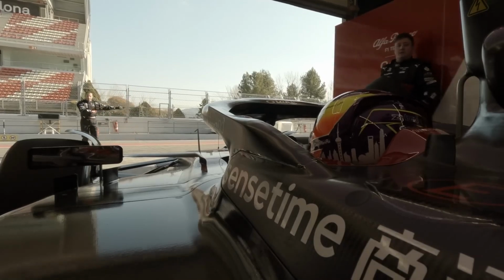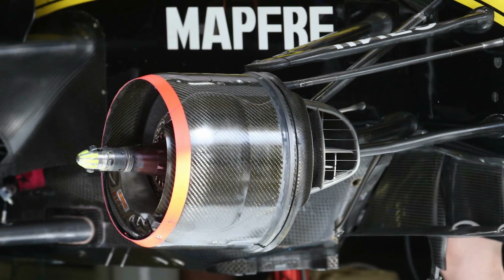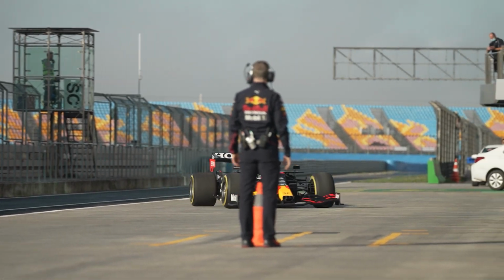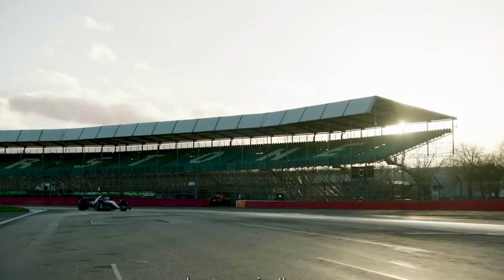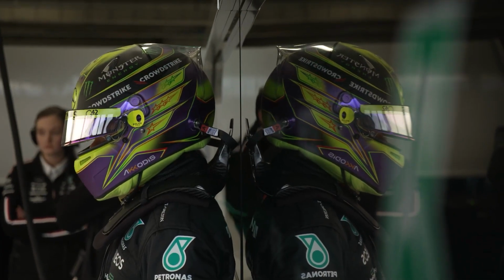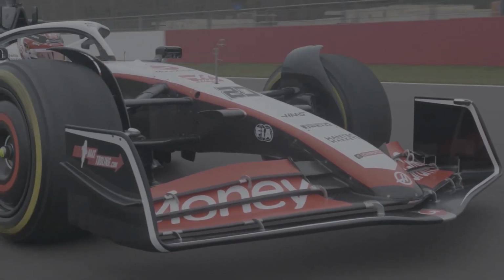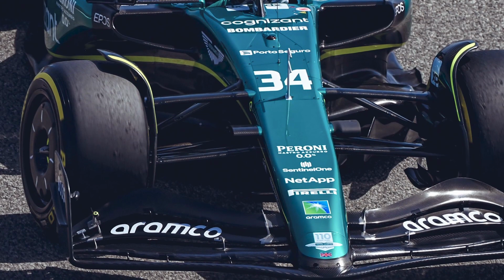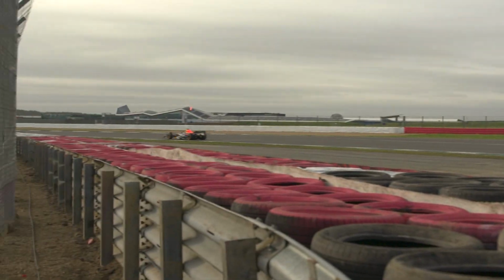REVEALED! How Teams are resisting F1's outwash reduction efforts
How Teams are resisting F1's outwash reduction efforts

Rev your engines and get ready to hit the gas because Formula 1's teams are racing against the clock to resist the sport's latest push to reduce outwash. With high stakes and fierce competition, the battle between the teams and F1 is heating up as they jockey for position in the fight for aerodynamic supremacy. But who will come out on top and claim victory in this high-speed showdown? Stick around to find out.

In the world of Formula 1, the smallest of changes can have a significant impact on the outcome of the race, which determines who is the first to cross the finish line. The aerodynamics of a car is among the most important aspects that determine whether a driver will win or lose a race.

Teams had spent years looking for ways to gain an advantage over their rivals by controlling the flow of air around the front wing of their cars in the hope of improving their performance. This resulted in the development of several different maneuvers and strategies, such as the utilization of the front brake ducts and axle in order to produce outwash, which is the flow of air that originates from the trailing edge of a wing.

These strategies, on the other hand, were not well received by the F1 chiefs or the FIA, both of which were of the opinion that the rules needed to be strengthened in these particular areas. As a result, a significant amount of work was put in to ensure that the laws would provide a level playing field and prohibit teams from acquiring an undue advantage over one another.

In 2019, as a stopgap solution aimed at accomplishing this goal, a gentle introduction of these concepts was carried out. In the outer portion of the front wing, some of the more intricate surface geometries, cascades, and winglets have been removed, while blown axles have been completely outlawed.